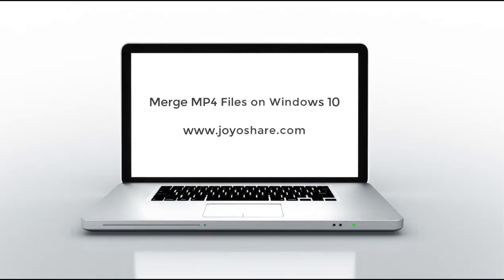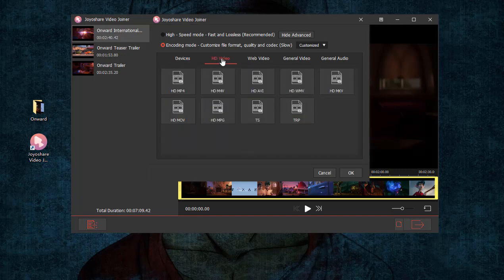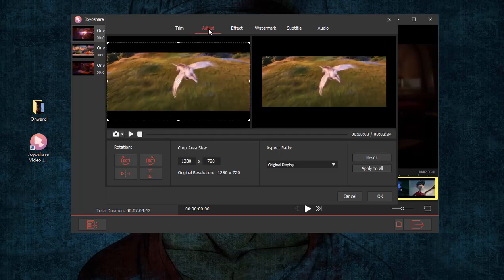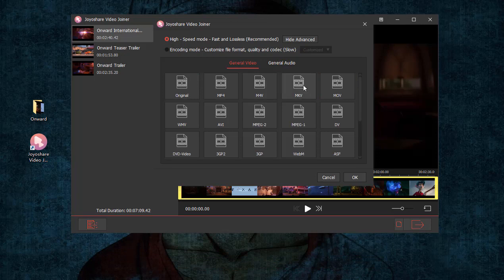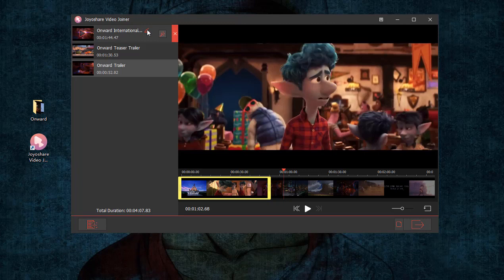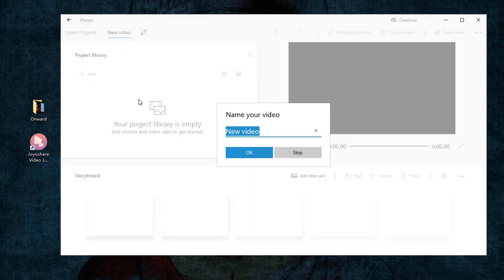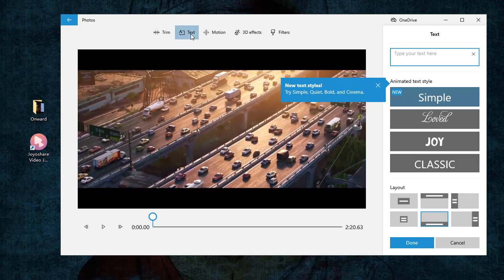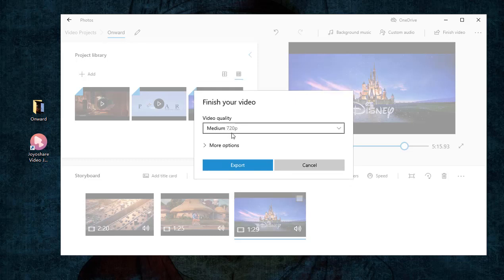Merge MP4 Files on Windows 10 in 2 Ways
It sounds like a great idea that merges several MP4 files together to create a short film. To help you get pleasure from it, this video tutorial shows 2 ways to merge MP4 files on Windows 10.